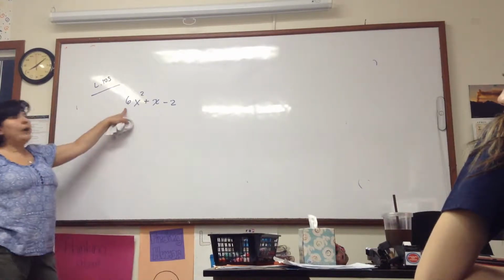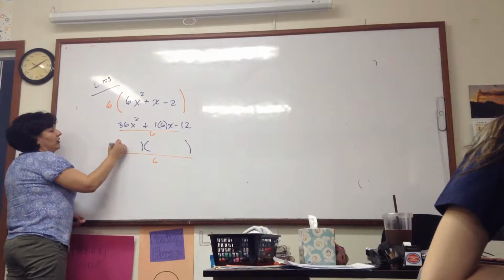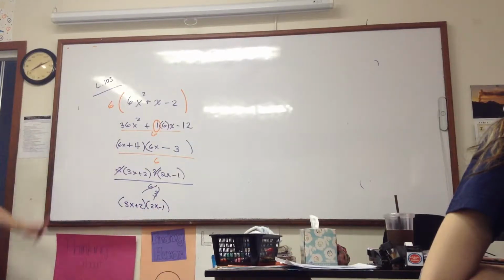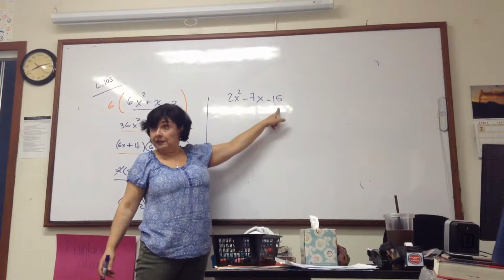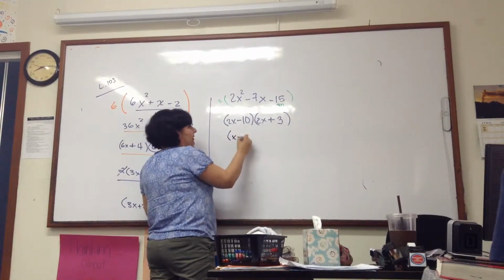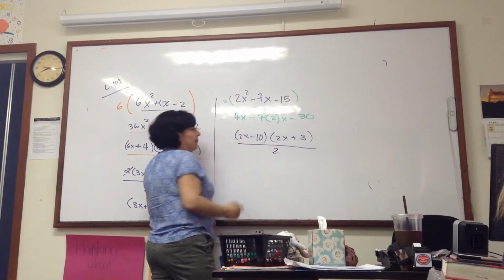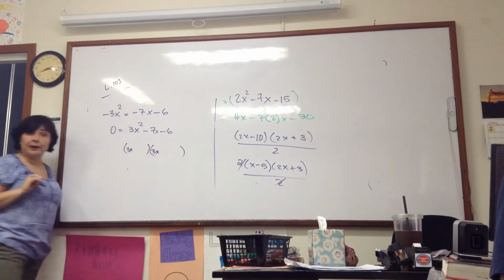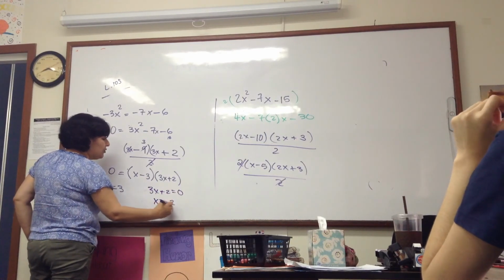Lesson #105 Algebra 2 Saxon